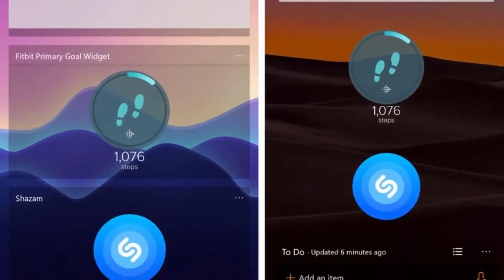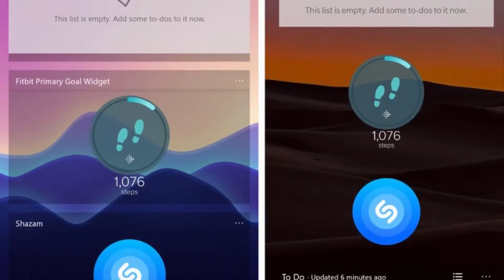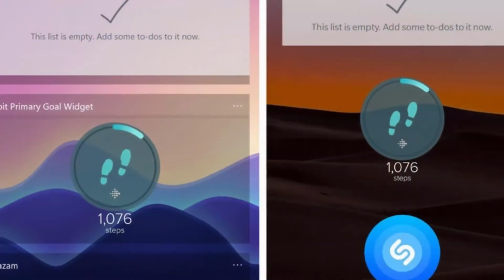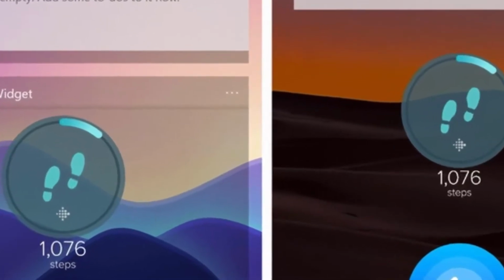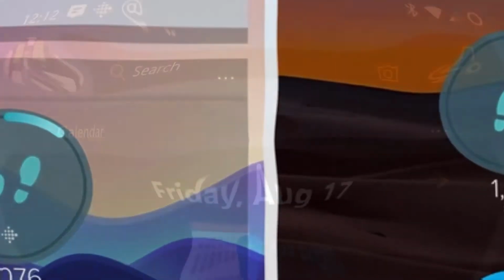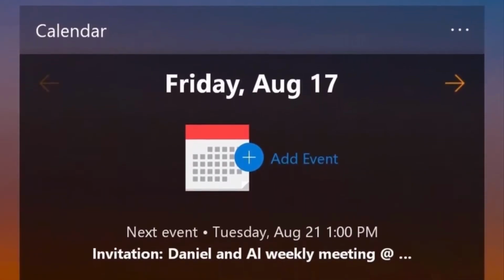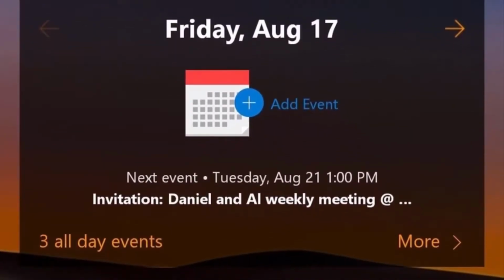Microsoft Launcher beta update cleans up the feed, lets Cortana read texts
Microsoft Launcher beta testers are getting their hands on a fresh set of new features with the Android app's latest update. Ticking up to version 4.13, today's update includes a couple of major highlights and some smaller tweaks, including a cleaner feed and Cortana dictation for incoming texts.

The most visually striking tweaks are to the Launcher Feed, which will no longer show card headers for widgets. This has the effect of delivering a sleeker look with less separation between different widgets. Moving widgets to the feed can also now be done by dragging and dropping them into place.

Cortana integration in Microsoft Launcher is also getting a little smarter, with the ability to read incoming texts aloud for you if you're busy doing something else. Parents can also use Cortana with the launcher's family tracking features, with the ability to ask for their kids' locations via voice. Finally, Cortana also now supports English for Indian users.